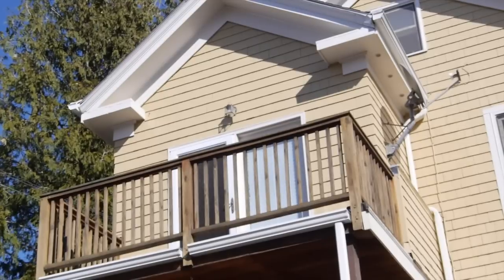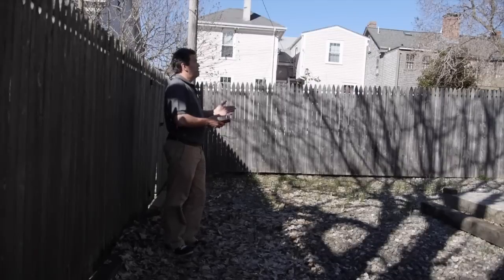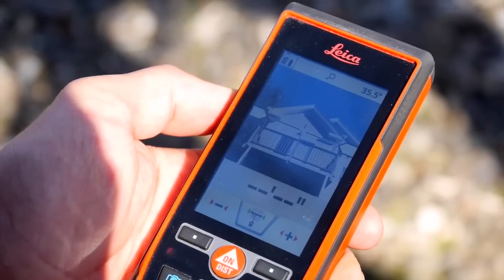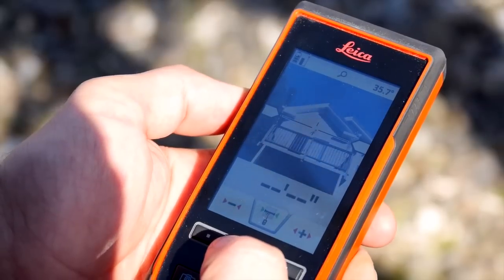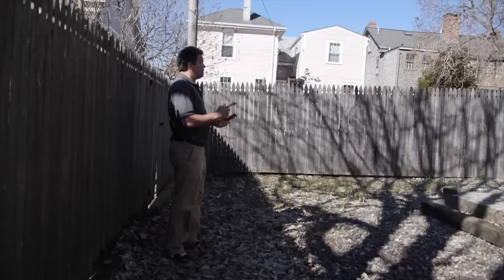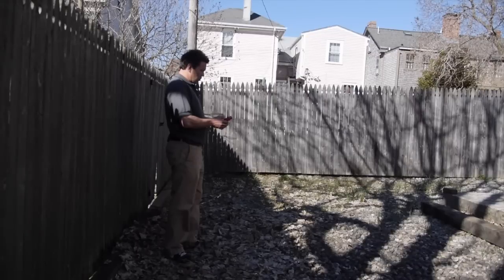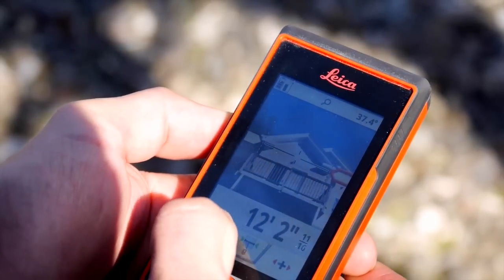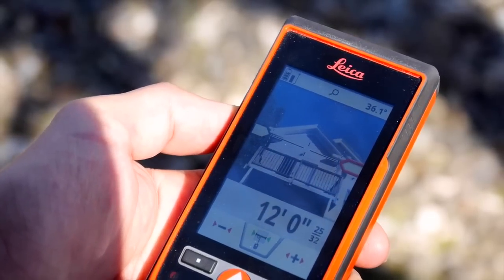Measure in a Picture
Learn how to use the Measure in a Picture function of the Leica DISTO ™ D810 Touch laser distance measurer.